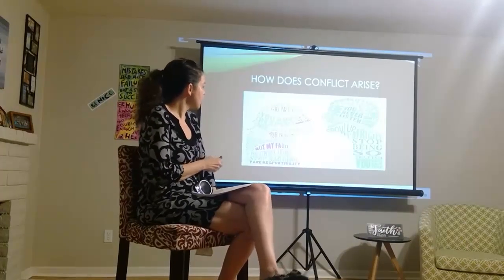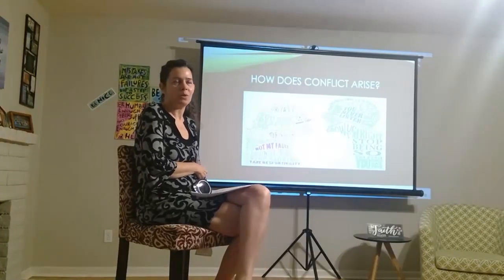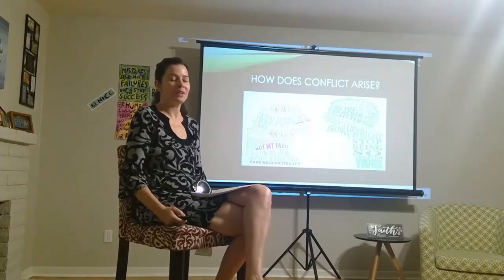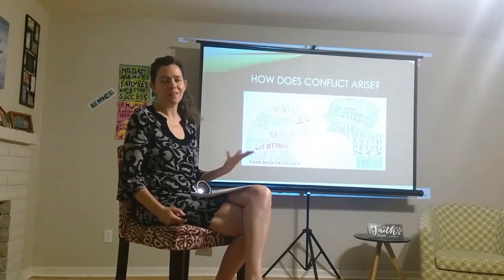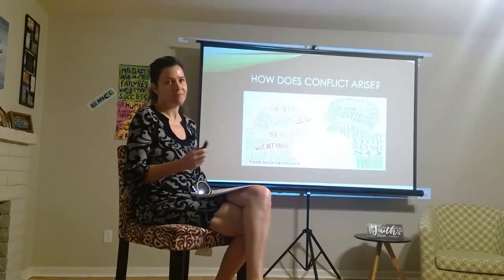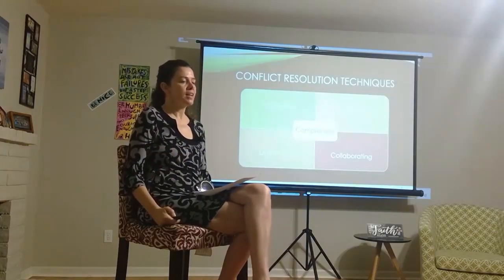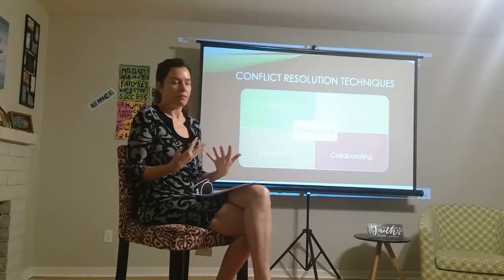20-Hour Treatment Session Two.2